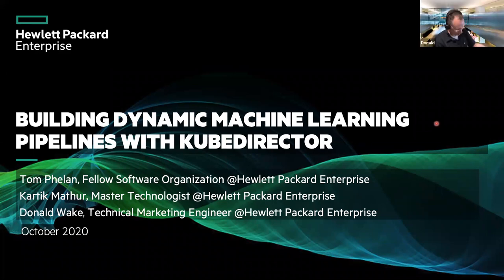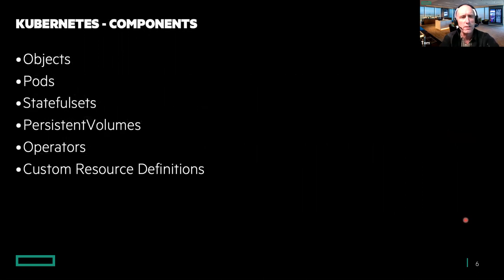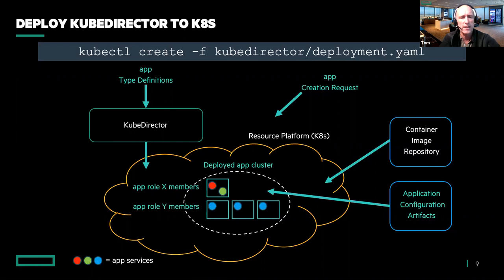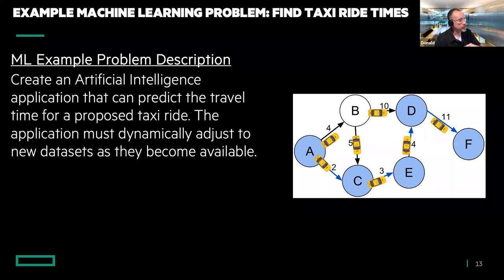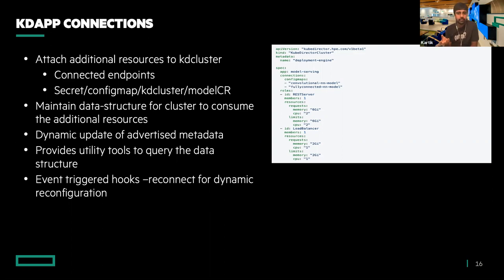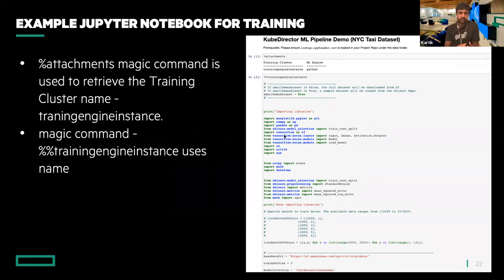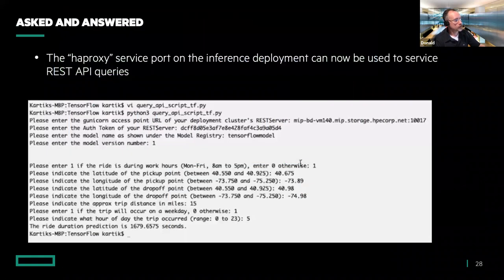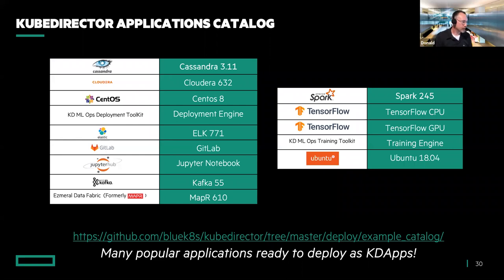Webinar: Building dynamic machine learning pipelines with KubeDirector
Machine Learning (ML) pipelines are complex to set up and even more difficult to maintain when constantly shifting data models are required. In essence, you need a Dynamic ML Pipeline. In this webinar, we will discuss an example ML Pipeline centered around supporting an application that must predict travel times based upon a large data set of taxi ride data. We will walk you through the development of the full ML pipeline using Kubernetes and another Open Source application called KubeDirector. You will learn how to train, register, and finally, query your model for answers. In addition, you will learn how a new capability of KubeDirector called “Connections” enables a dynamic, always up-to-date ML model.

Presenters:

Tom Phelan Fellow, Software Organization @Hewlett Packard Enterprise
Kartik Mathur, Master Technologist @Hewlett Packard Enterprise
Donald Wake, Technical Marketing Engineer @Hewlett Packard Enterprise